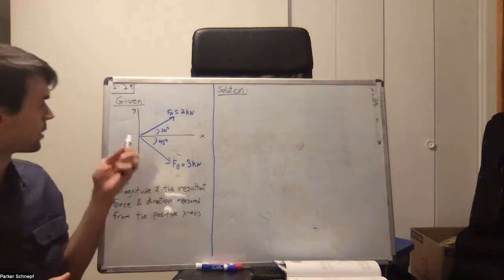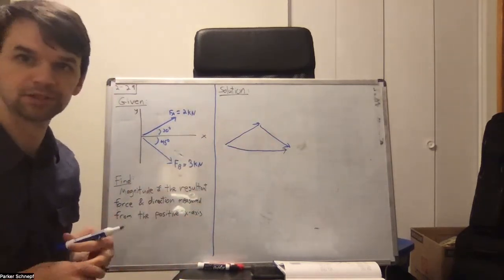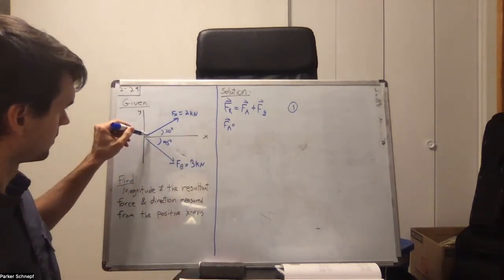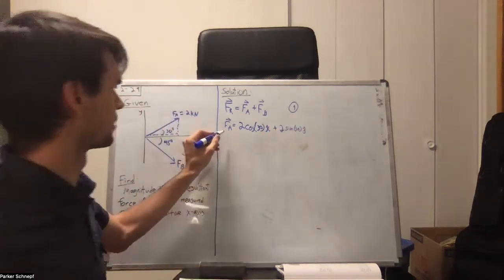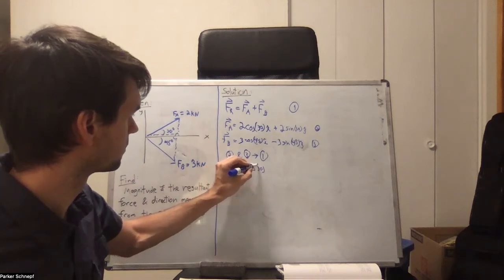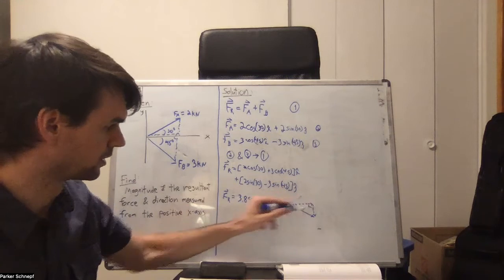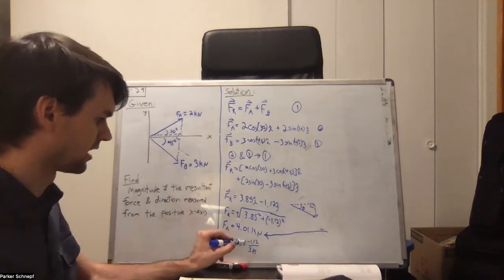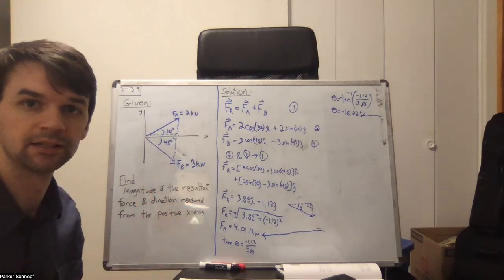ME 201 Unit 1.2 Example Problem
I work through problem 2-29 in the textbook (13th edition) in order to demonstrate some of the principles of Scalars & Vectors, Vector Operations, and Vector Addition of Forces